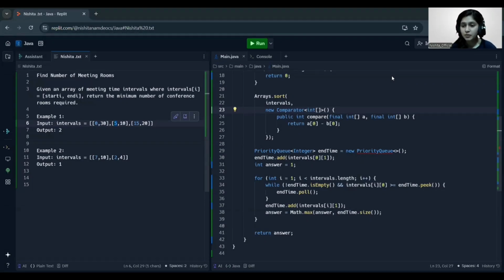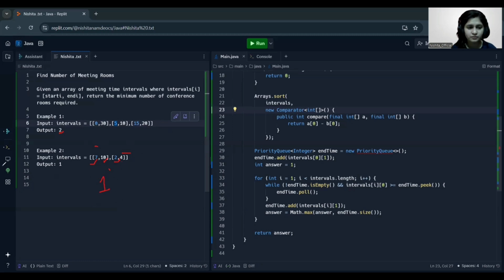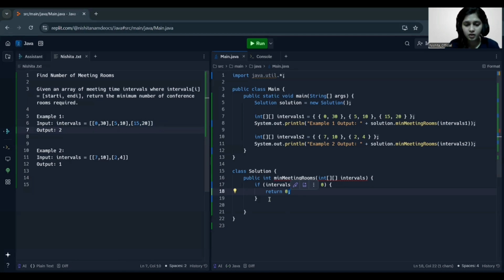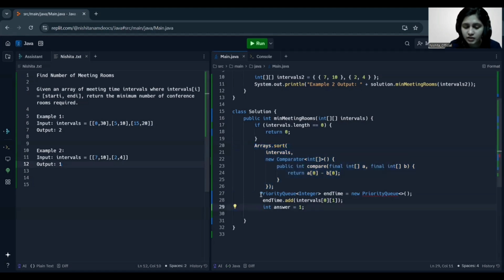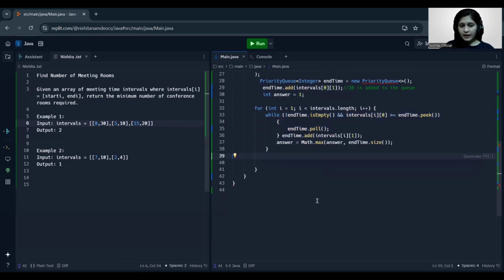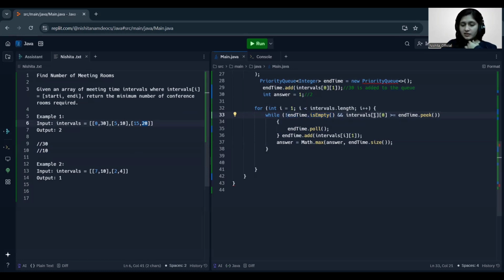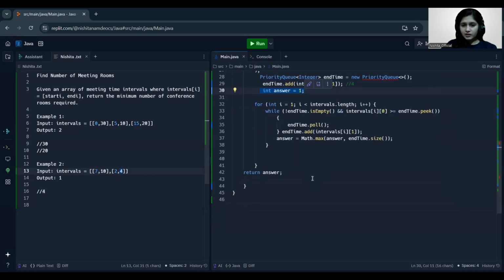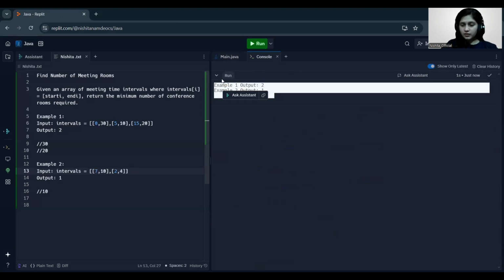Find the minimum Number of Meeting Rooms required to do meetings, without overlapping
✍️Welcome to Next Level (FAANG) –

Your Ultimate FAANG Coding Guide!